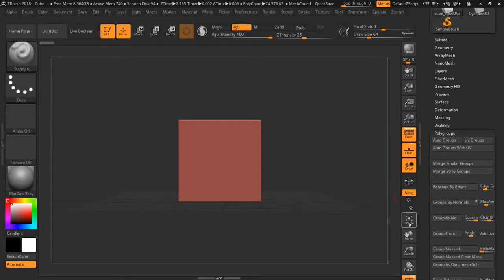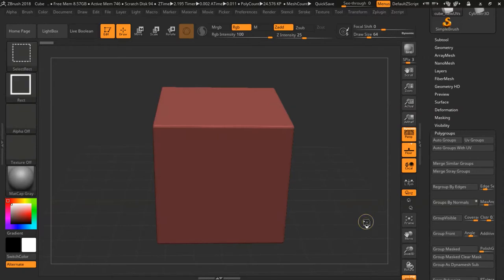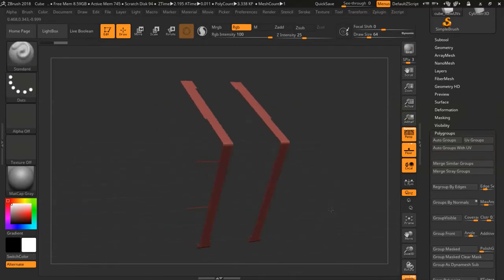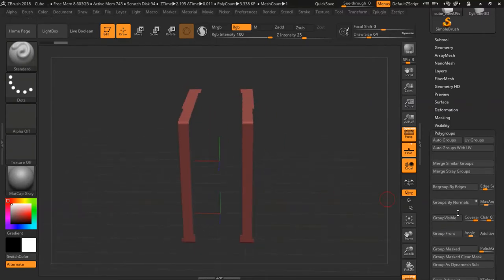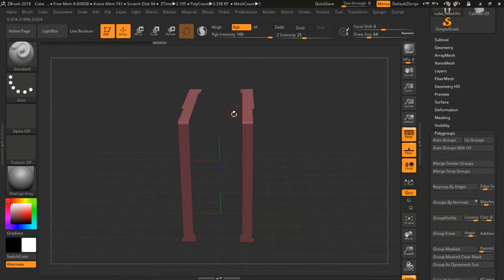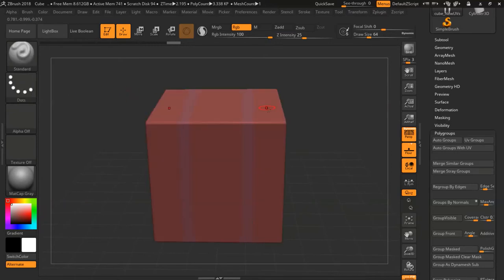Group Visible in zbrush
eveything you are looking on the screen in your 3D view will be grouped as a single color by using this feature